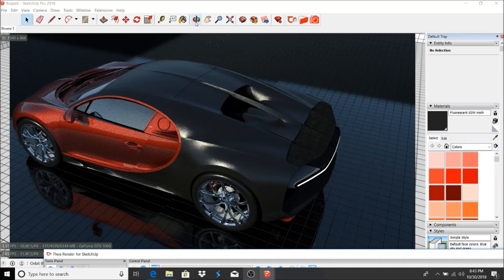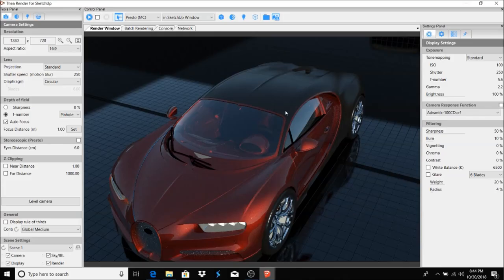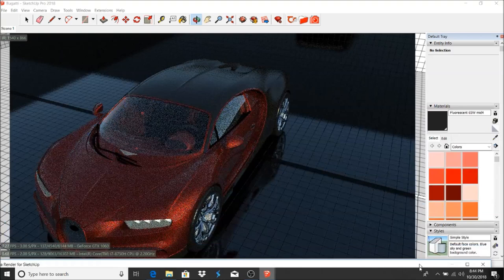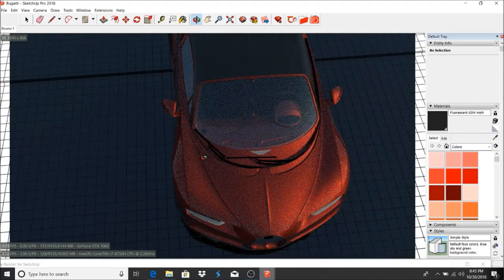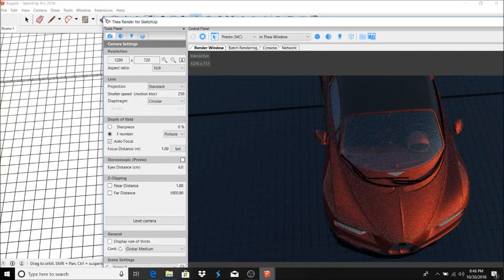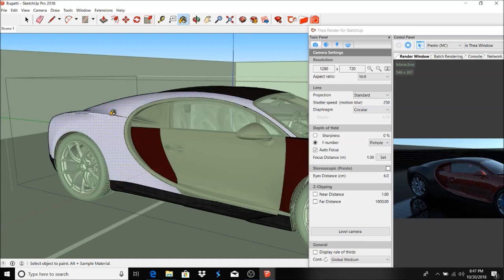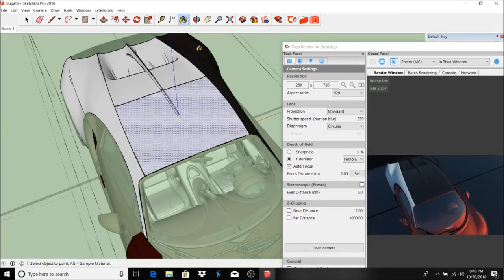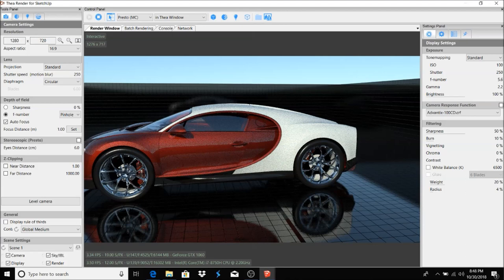Thea Render 2.0 Real Time Render For SketchUp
My name is Royce and I work as a Design Architect. This page was created to share my passion for architecture, specifically renderings/visualizations.